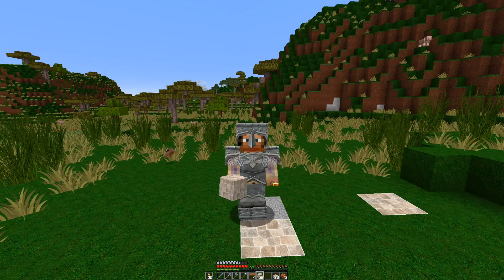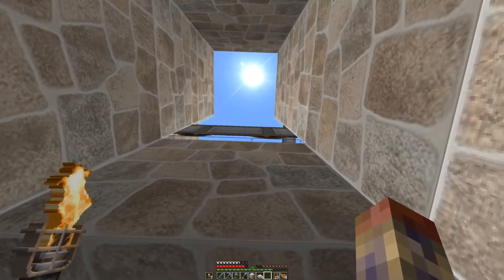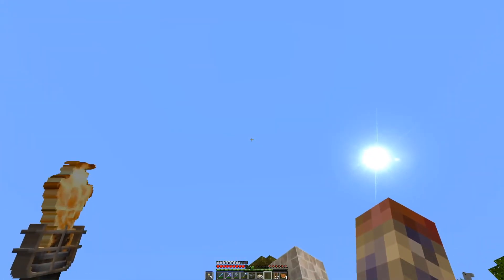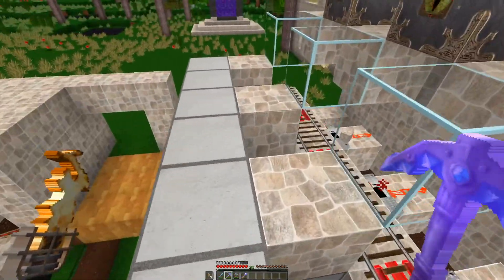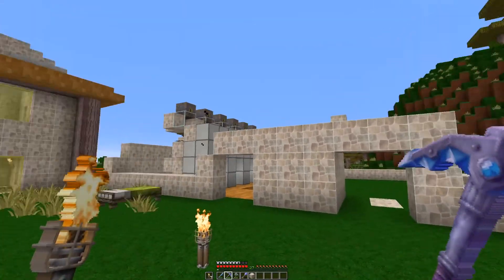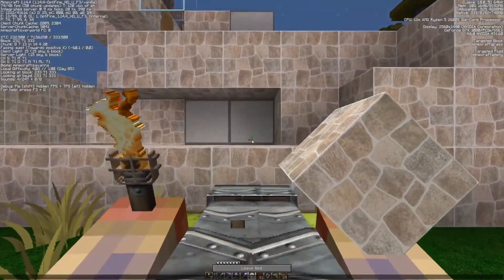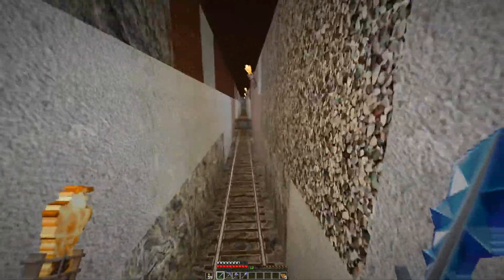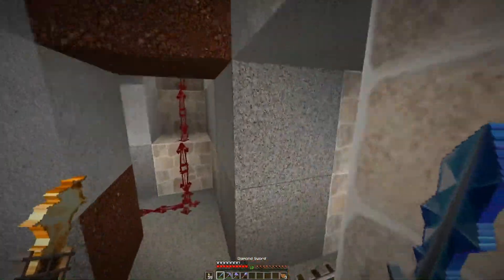Minecraft Let's Play Season 2 Ep 4 Villager TRADING HALL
In today's video we start work on a villager trading hall.

CPU: Ryzen 5 2600x
GPU: GTX 1080
Motherboard: MSI x470 Gaming Plus
RAM: 16GB @ 3000mhz
SSD: Kingston 240GB
HDD: 2x 2TB Western Digital